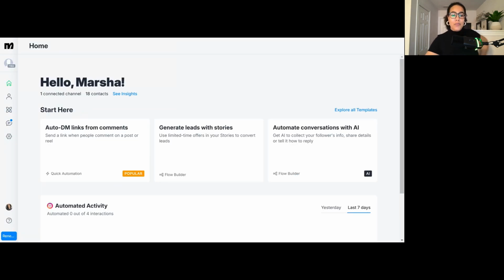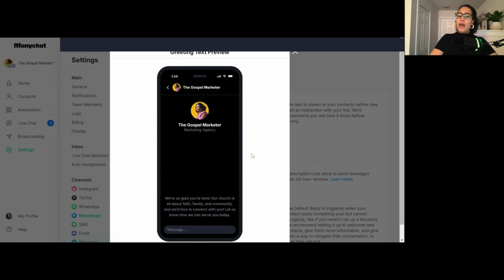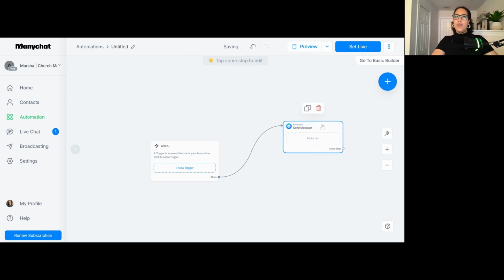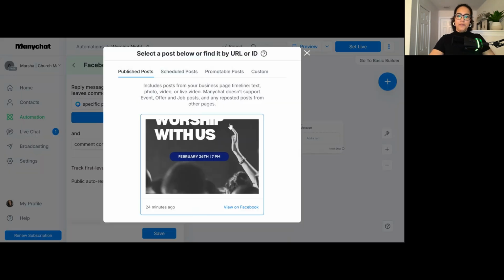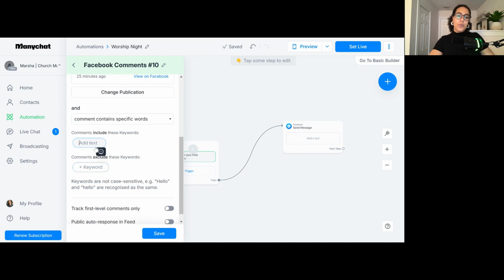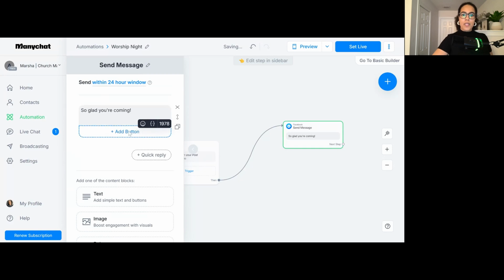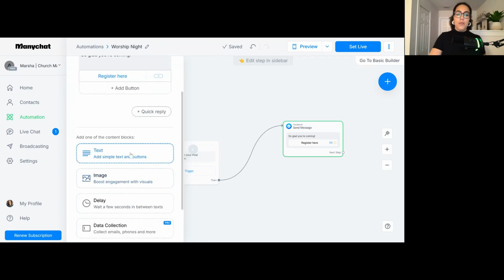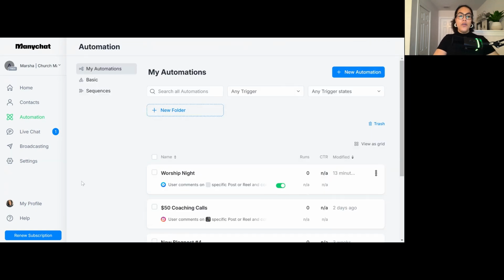Grow Your Church Community with Easy Automated Messages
*USEFUL TOOLS*
Text In Church

Helping you grow your impact and confidence to use social media as a powerful tool to spread the Gospel and grow your ministry!